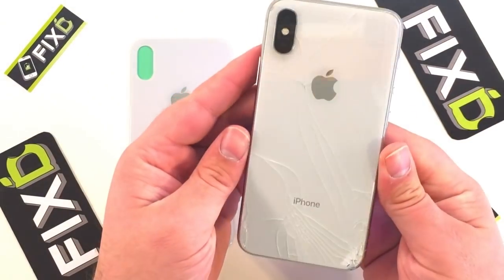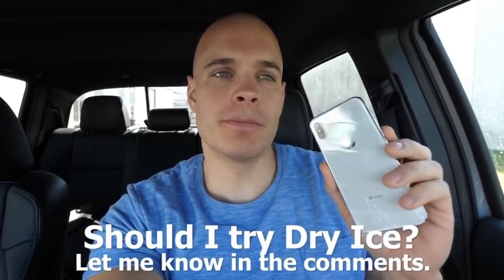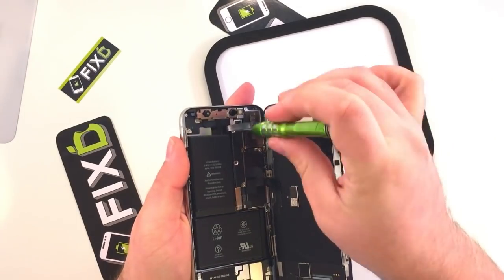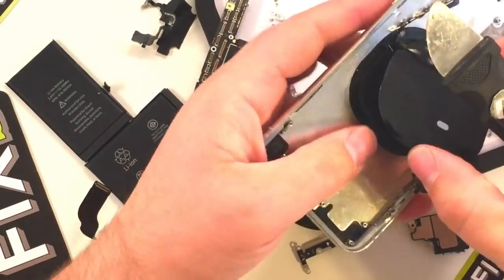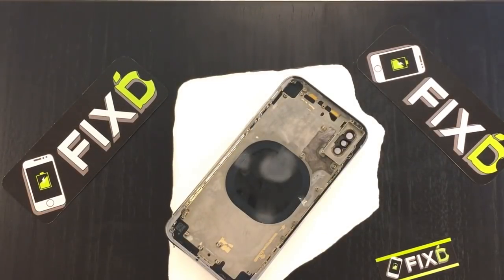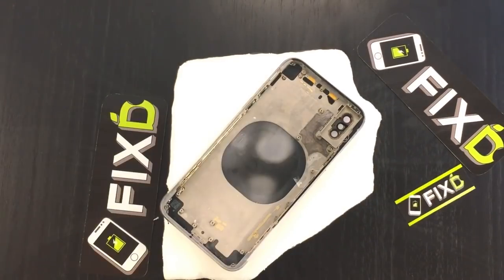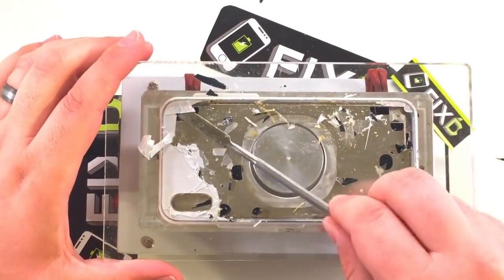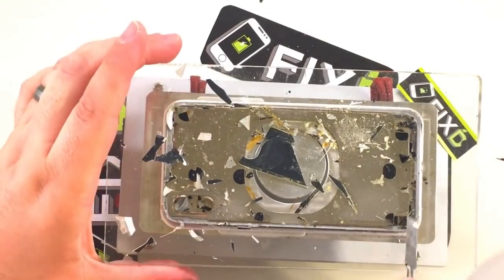Can you replace an iPhone X Back Glass with Dry Ice?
Today we are replacing the back glass on the iPhone X using Dry ice and eventually a heat plate. Dry Ice can work to help in removing the back glass of an iPhone. However, it isn't cold enough to make the process easy. I  have found that controlled Heat is the best method.

If you haven't already check out the Videos Below.

Zacks videos from the Channel Jerryrigeverything

Extra light for Microscope
99% Isopropyl Alcohol